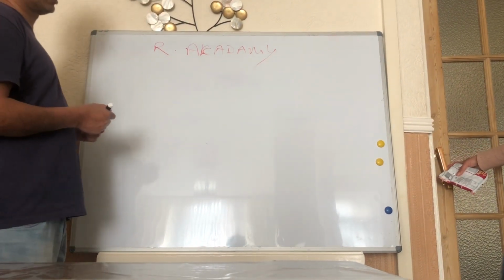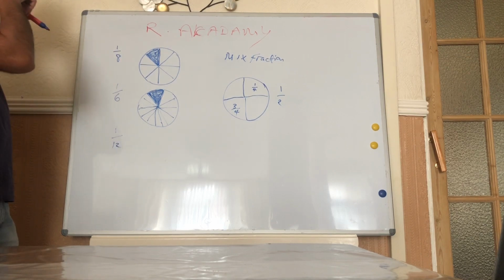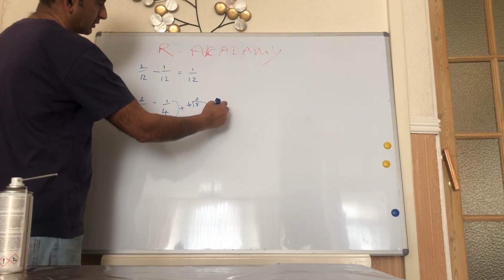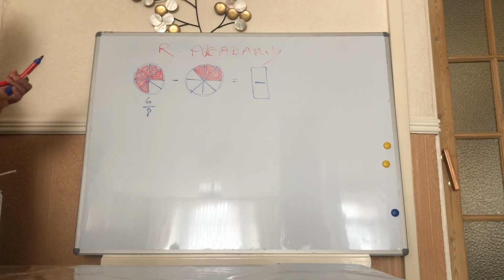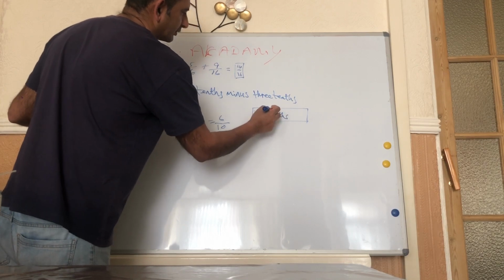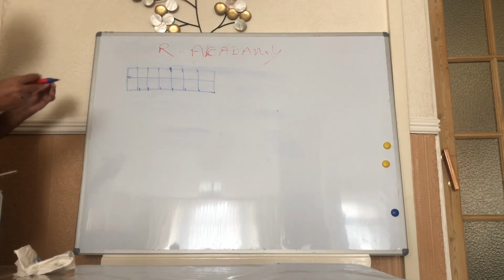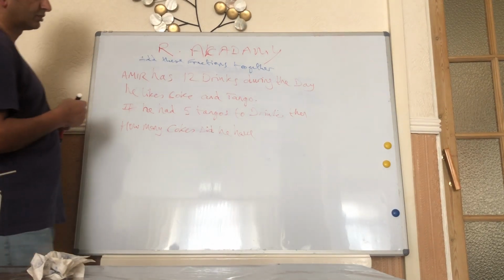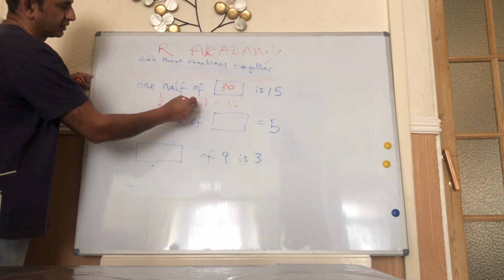R Academy Fractions Part 1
For year 3      7 to 8 year olds   or anyone can join in.
Keep kids educated a bit because they bored with the covid 19 outbreak